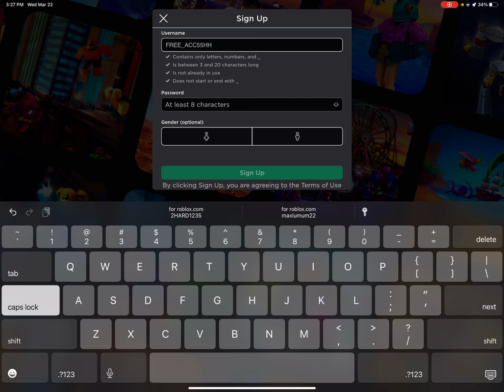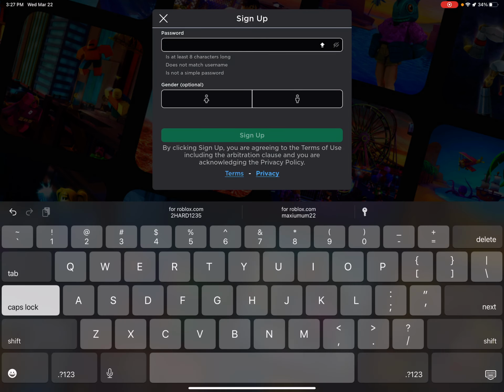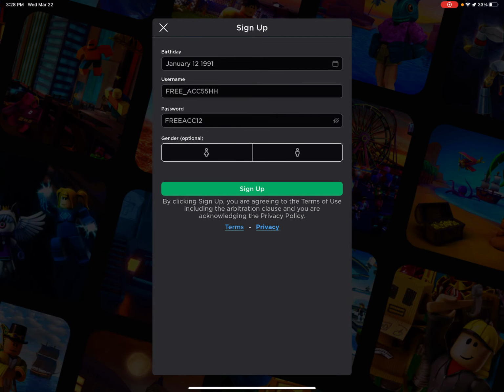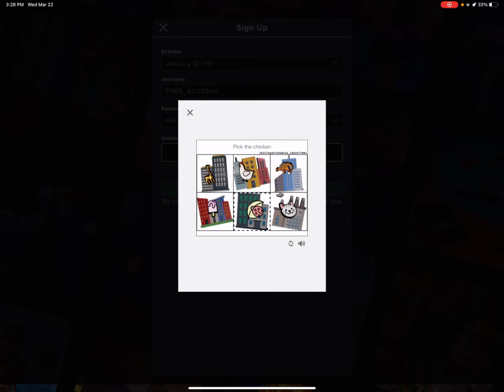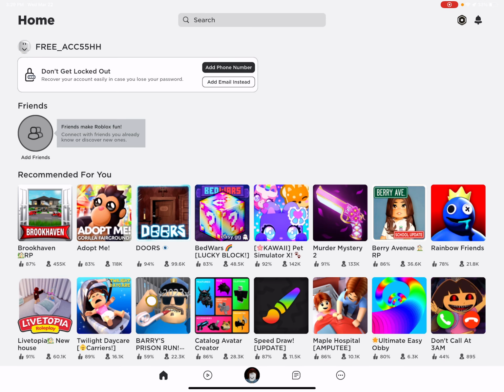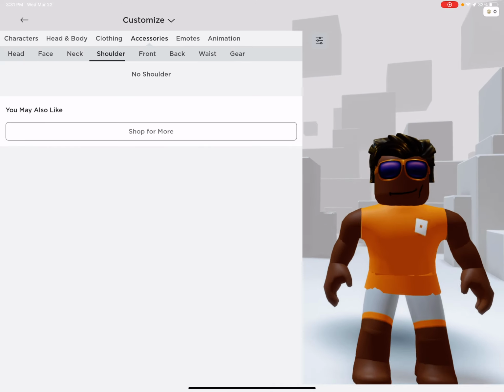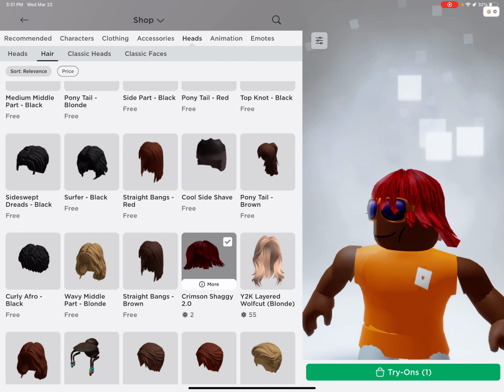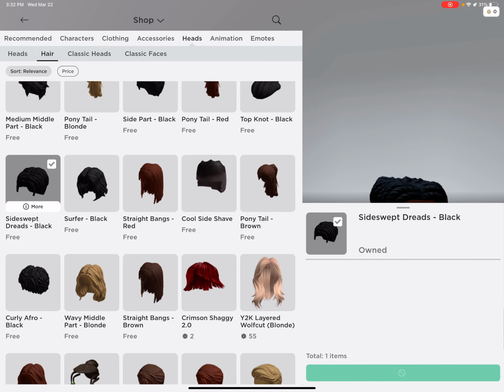Giving away a free Roblox account